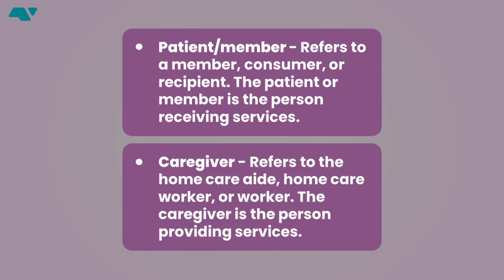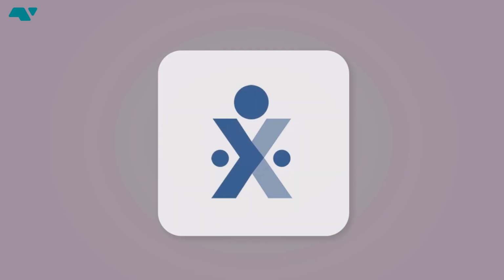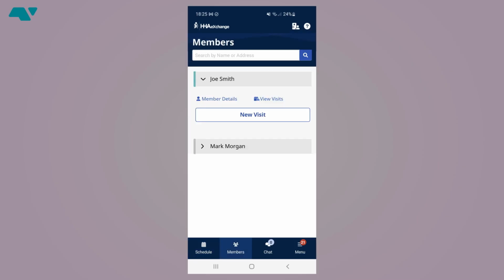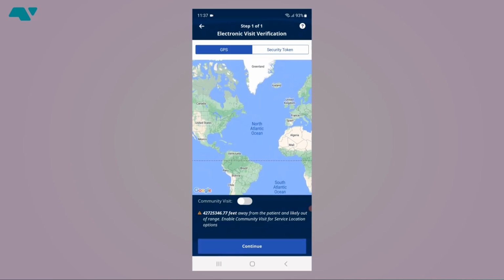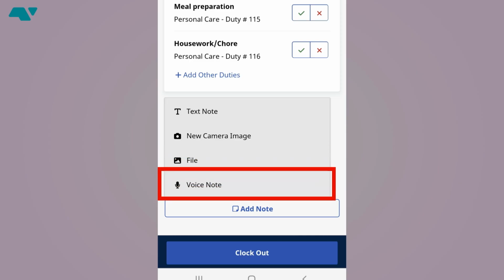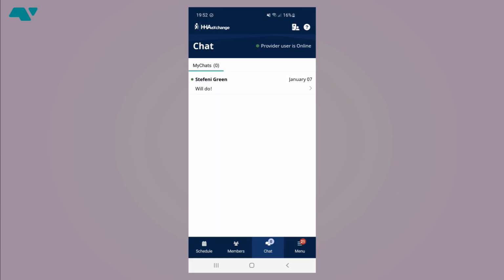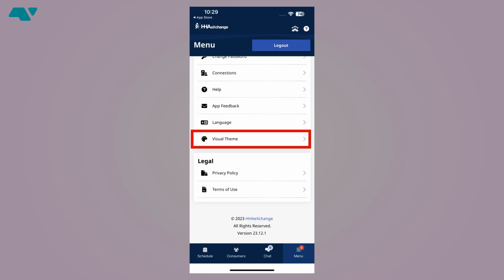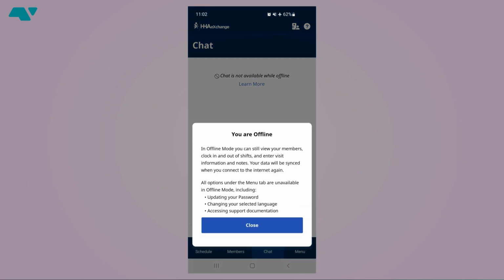EVV Training – Tahara Health, Inc.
This video contains the full EVV (Electronic Visit Verification) training for Tahara Health, Inc. Employees must watch the entire training with the volume turned on.

The presentation includes 13 lessons, each with an instructional video.
Slides will advance automatically.
Do not skip forward manually.

If you have questions after completing the training, please contact the HR Department at Tahara Health, Inc.